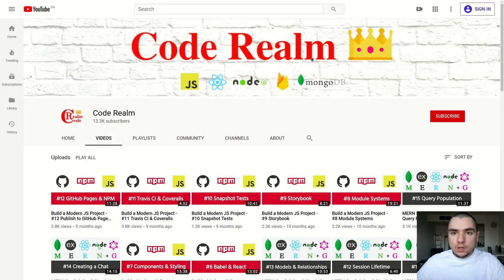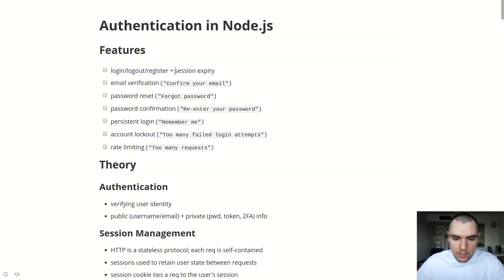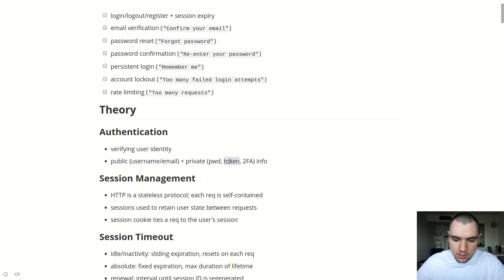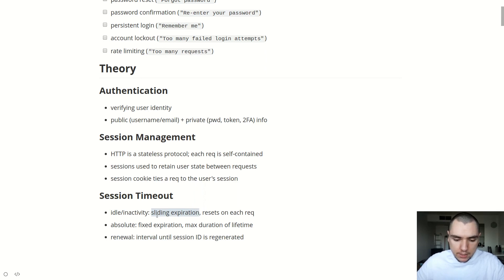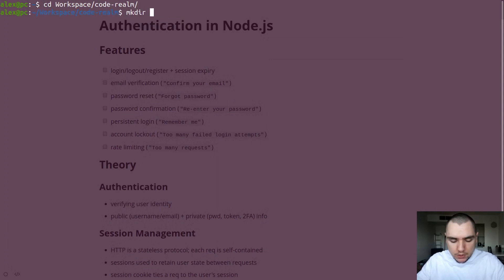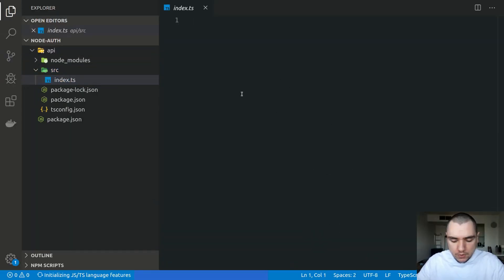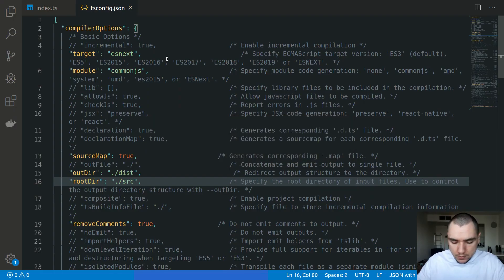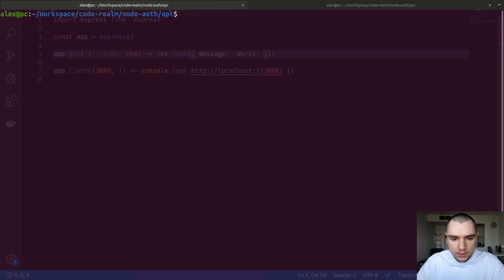Authentication in Node.js - #1 Intro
Welcome back to the channel! In this series, we're going to build a secure authentication system in Node.js featuring email confirmation, password reset, remember me, and more. We'll use Express for routing, MongoDB for data persistence, and Redis for session storage. I'll also be using TypeScript for type-checking and auto-complete, although it's entirely optional, and you can safely follow this tutorial with vanilla JavaScript instead.

Most of us take authentication features for granted, as they're often baked into the framework and offloaded to library maintainers. For example, PHP has Laravel, Python has Django and Flask, Ruby has Rails, and so forth. Sadly, although Node comes in many flavors of micro-frameworks, only a few (Adonis, Feathers) offer login facilities out of the box.

If you're called on to roll out your own login system, there are many security considerations from password storage to token generation that are critical to get right in order to keep your customer data safe. With these videos, I will try to equip you with the tools and demonstrate best practices for building a custom authentication module with security and scalability in mind.

As a pre-requisite, I suggest that you familiarize yourself with authentication on the web and session management in Express